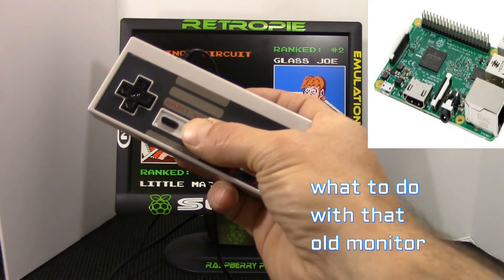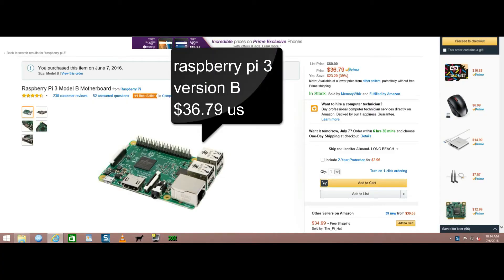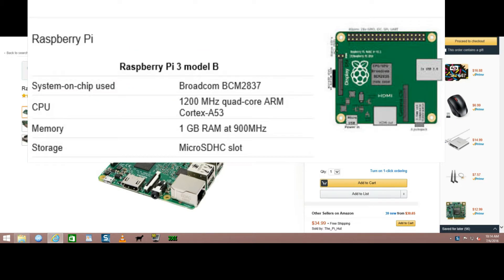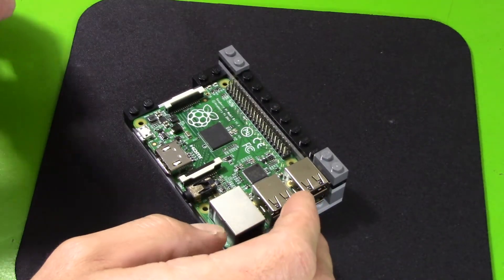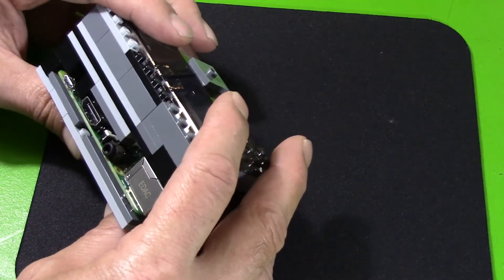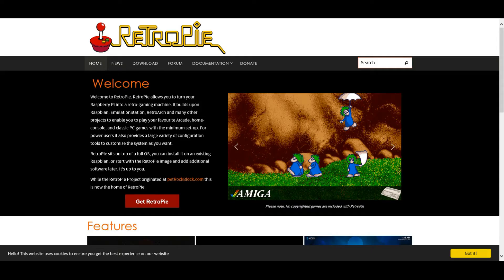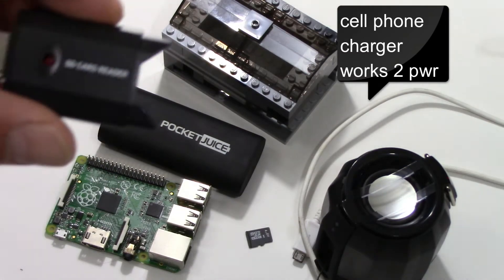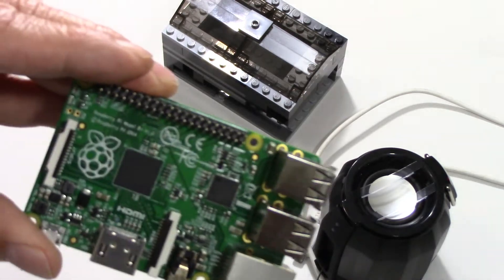raspberry pi makes great budget retro gaming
a quick share of my retropie project I was going to build the arcade style but found this was way cheaper and more practical
for my needs. I love raspberry pie 3 how can you not!